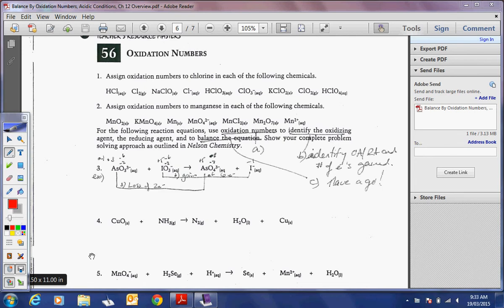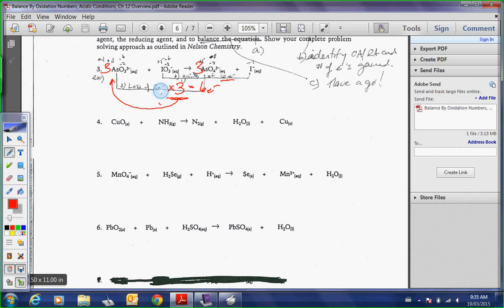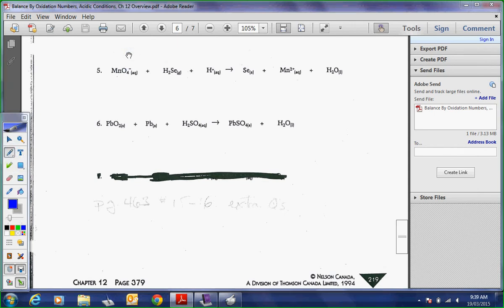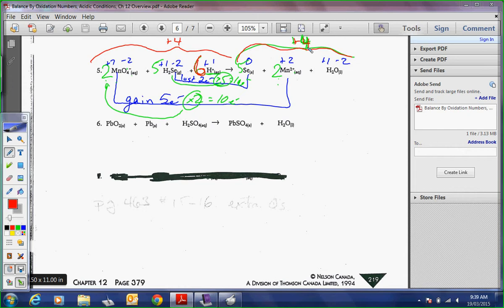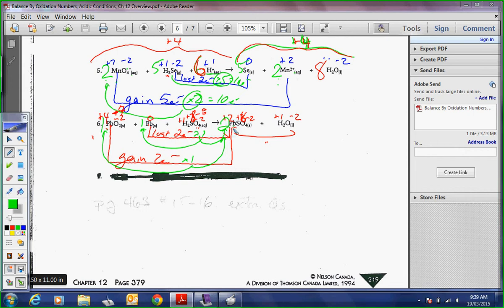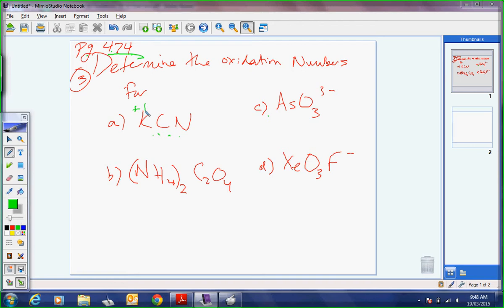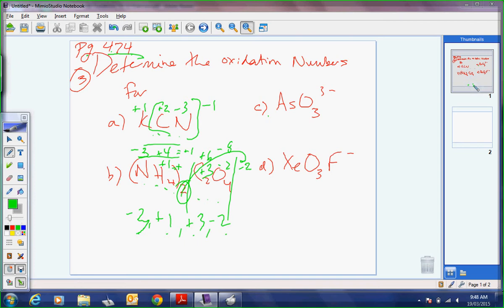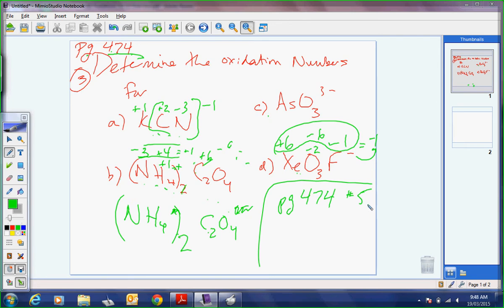More Balaning My Ox Numbers